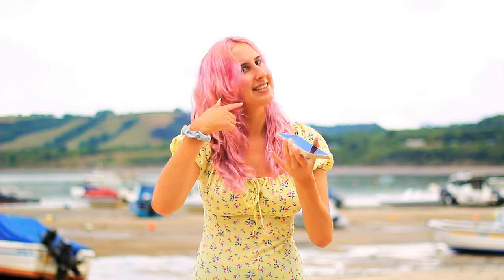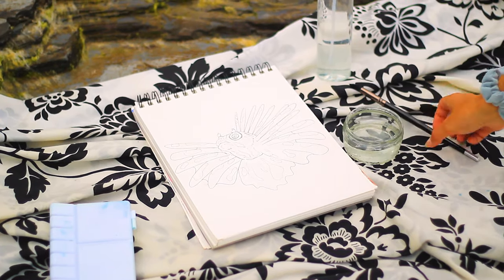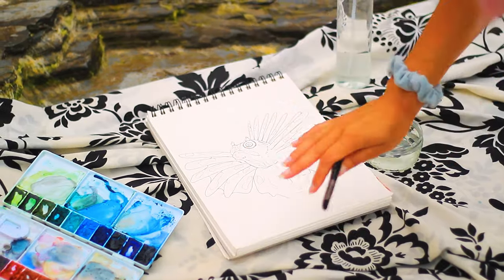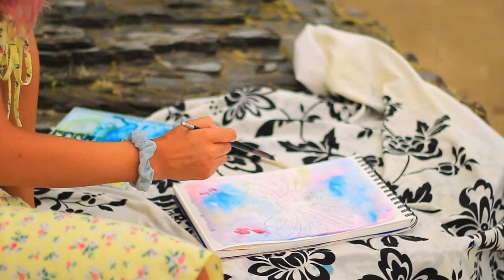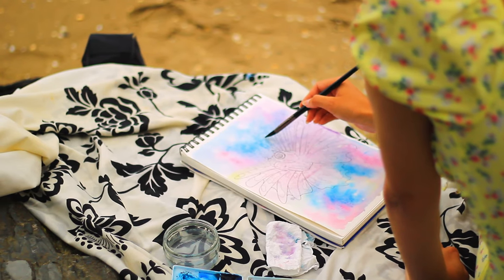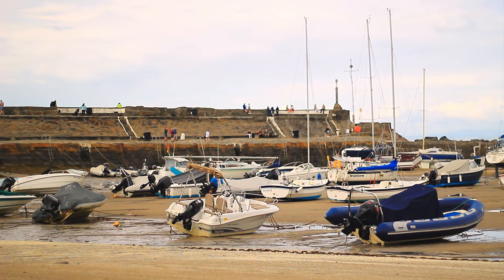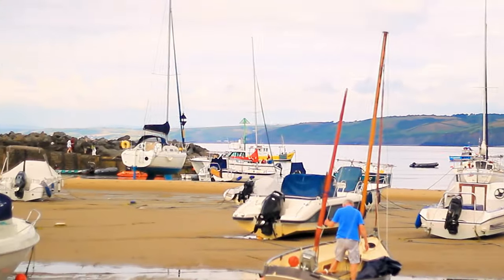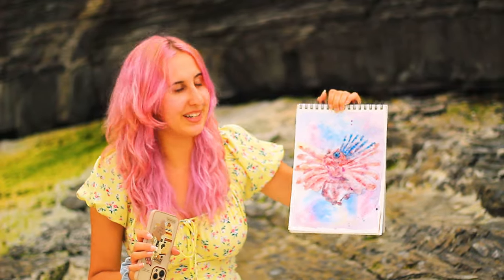Unbelievable Art Challenge: I Painted With... SEA WATER!?!?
♡ Hello ♡ On the longest day of the year, I tried watercolor painting with SEA WATER!!! It was an unbelievable art challenge  and definitely one of the funnest challenges I have ever attempted. We're using salt water and it's tons of fun. I CANNOT believe the result!!

Sit back, relax and see what happened when I Tried Painting With SEA WATER...

✿ brushes ✿
synthetic quill paintbrush
princeton paintbrush
✿ paint ✿
himi jelly gouache
✿ paper ✿
arches block
etchr sketchbook
✿ equipment ✿
fineliners

❈ chapters ❈
00:00 The challenge
00:12 Getting the sea water
01:57 Let's start painting
05:03 Love adding texture